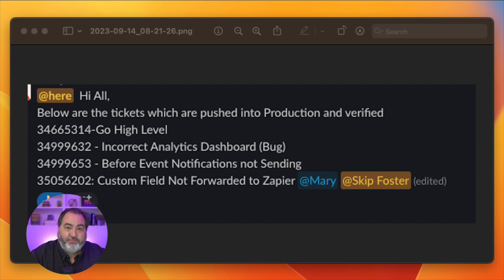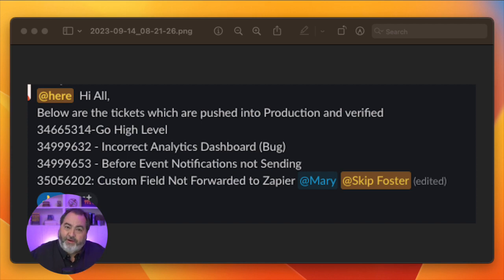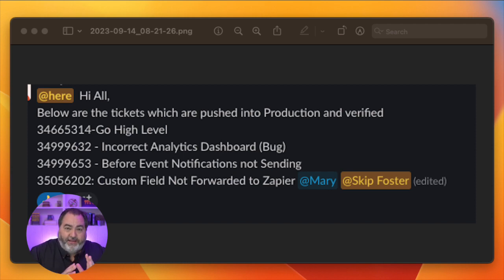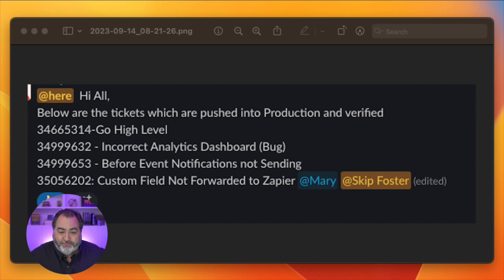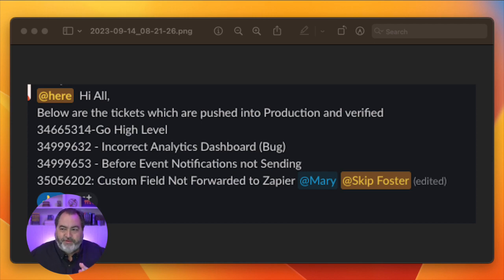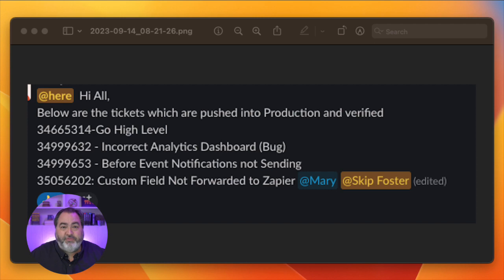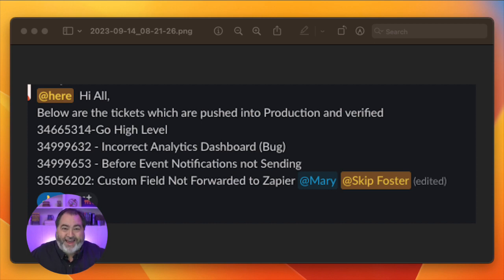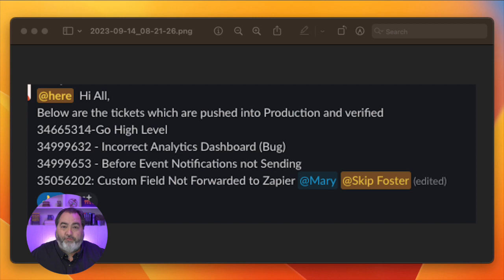Production Announcement September 14th, 2023